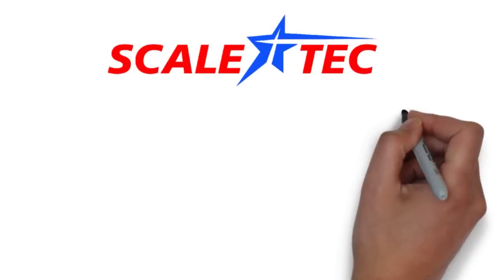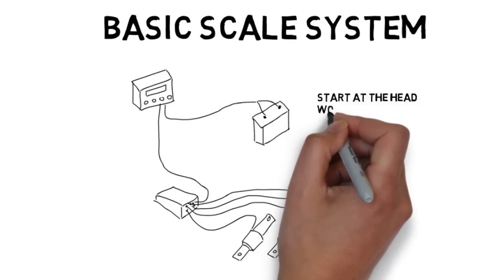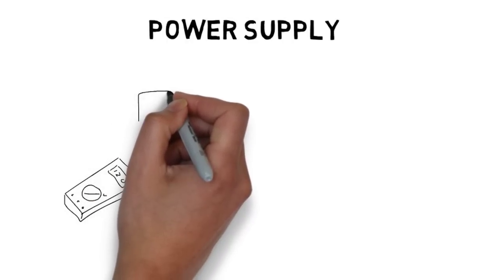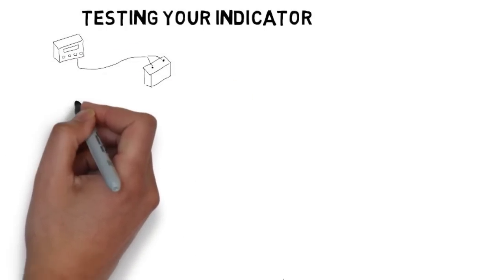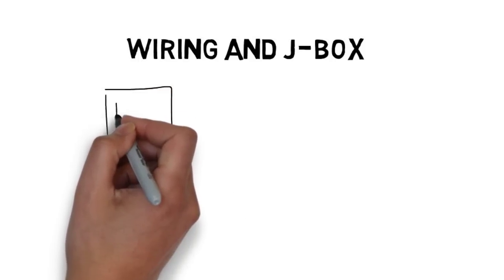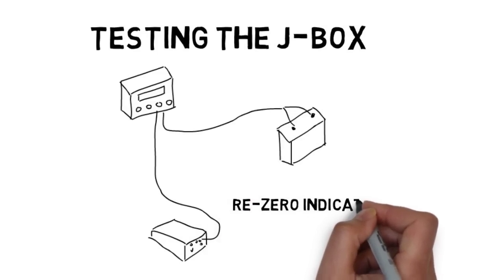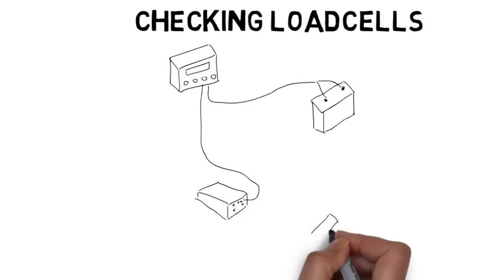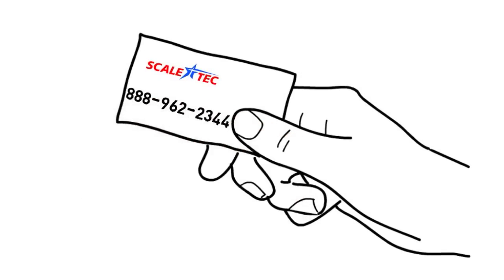Digi-Star Scale Troubleshooting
A quick how-to video on troubleshooting your Digi-Star scale system.